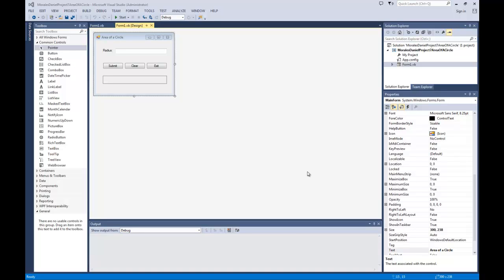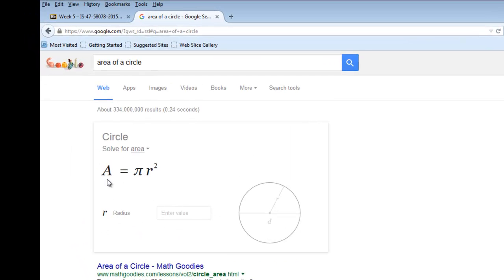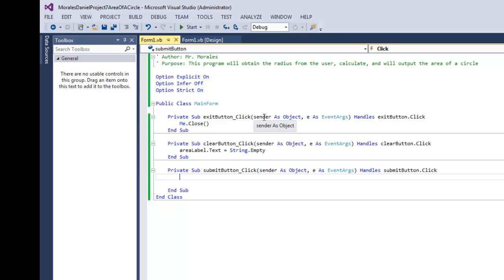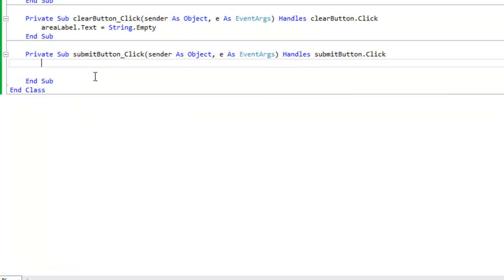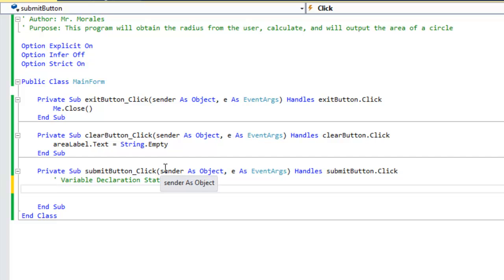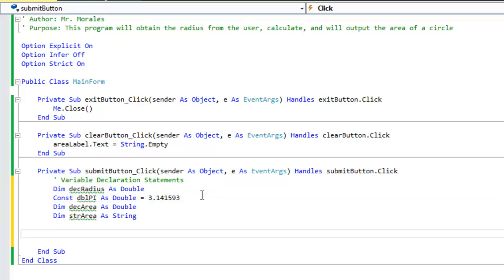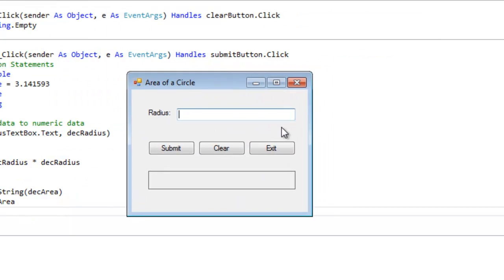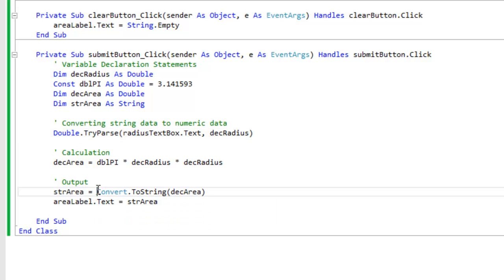Visual Basic - Named Constants, TryParse method, Convert method